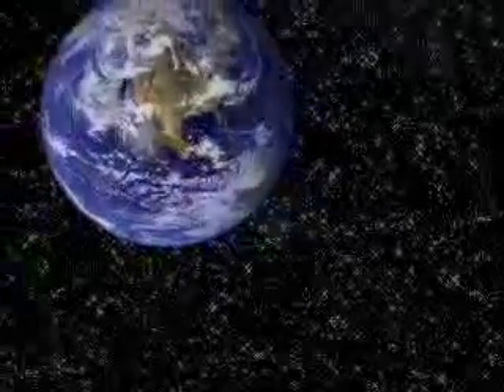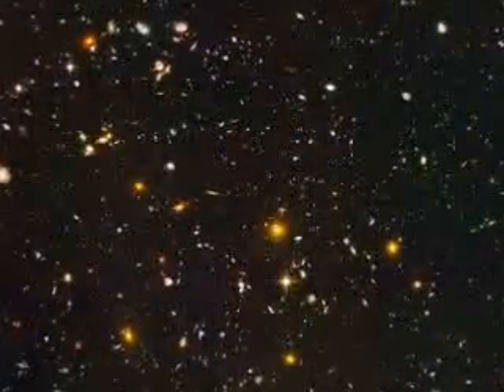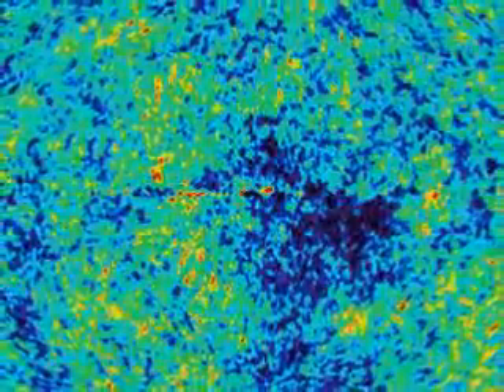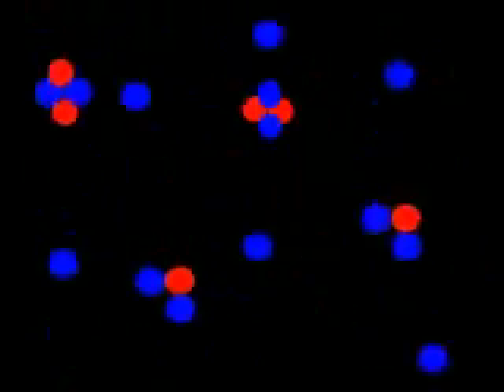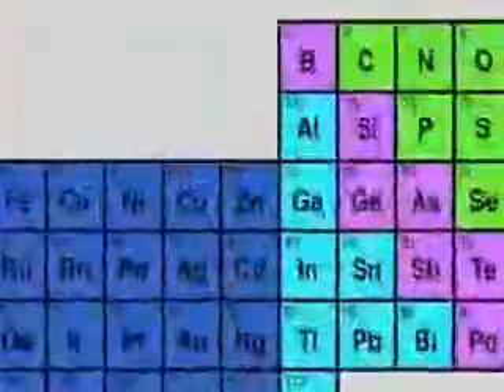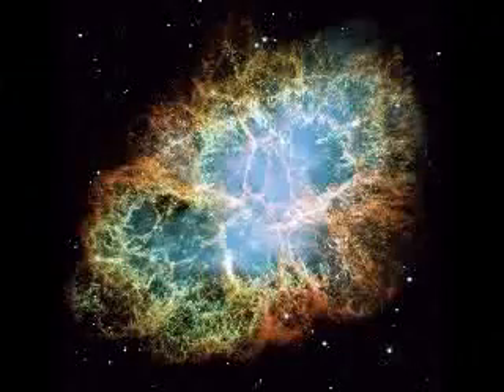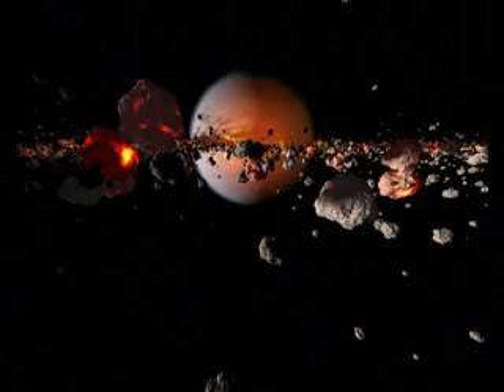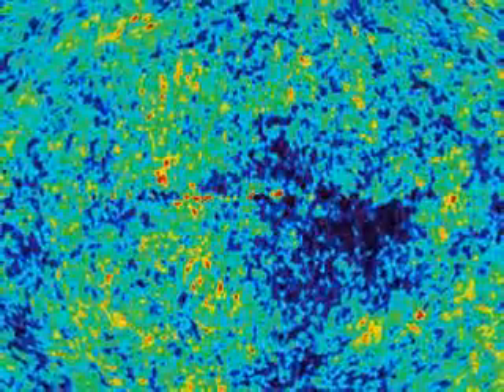History of the Universe - Made Easy Pt 2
This is part of the 'Made Easy' series by potholer54 - kudos to the man for his good work and I recommend you check out the other videos in the series.